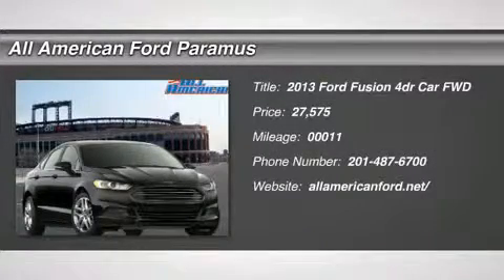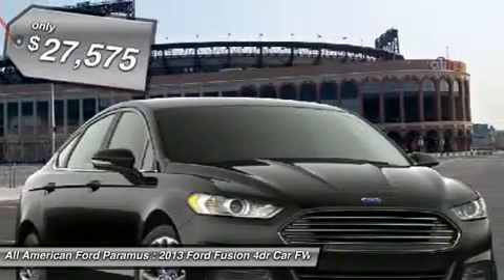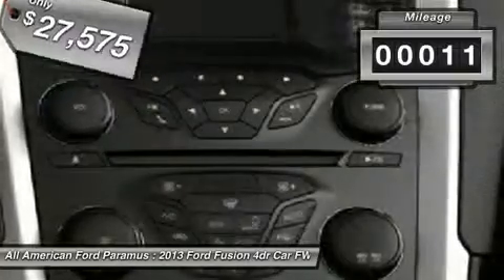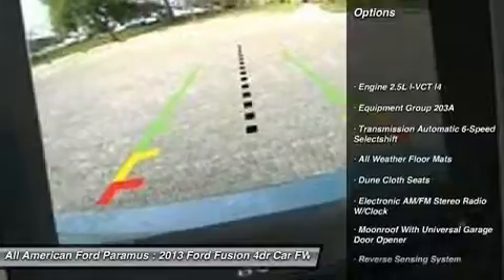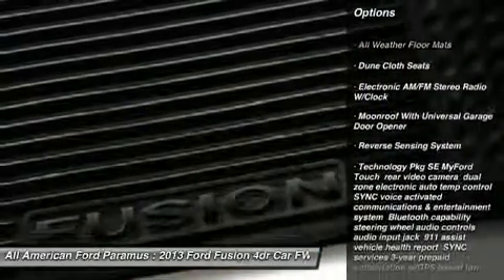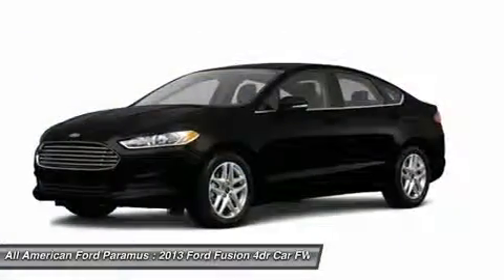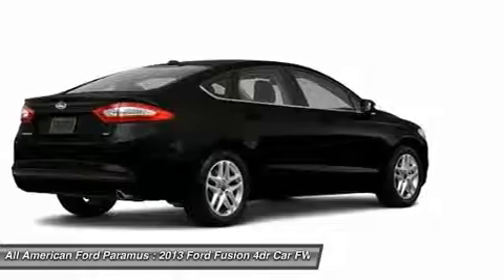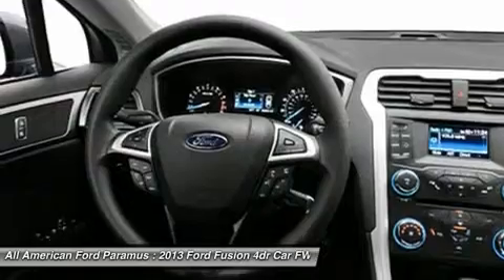2013 FORD FUSION Paramus, NJ 13P277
2013 FORD FUSION Paramus, NJ
Stock# 13P277
allamericanford.net/

375 Rt. 17 South